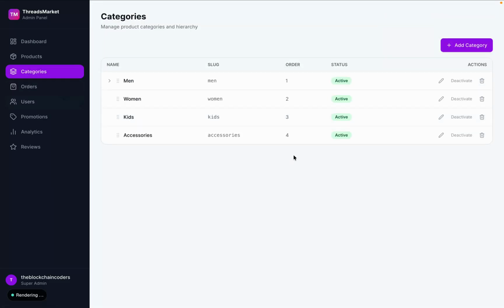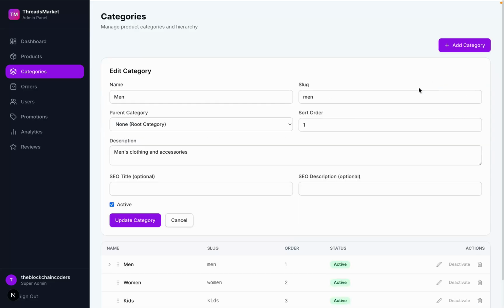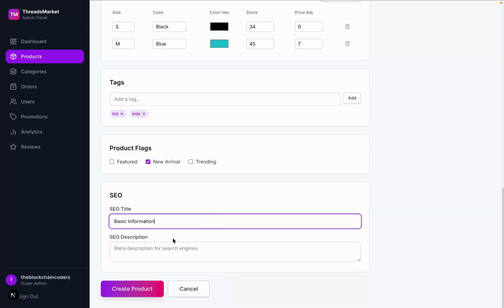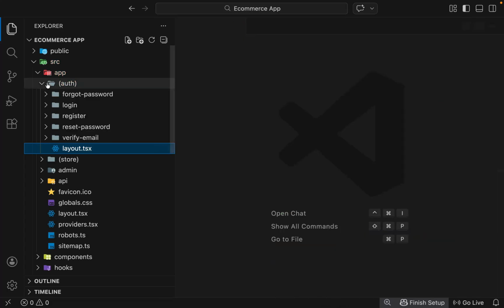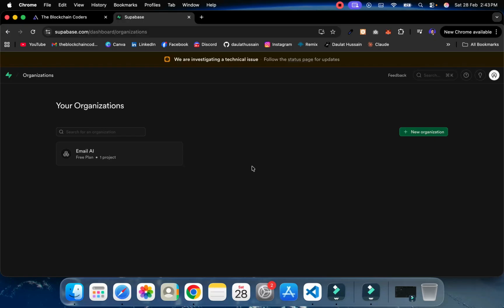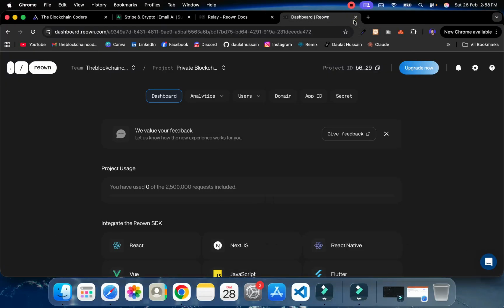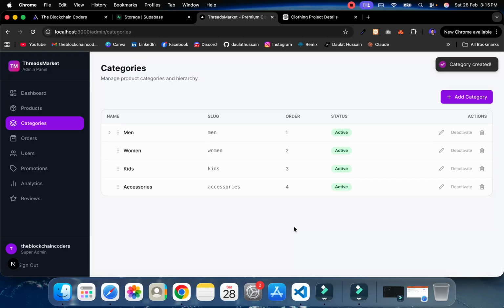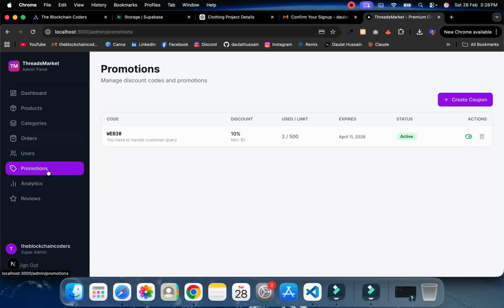Create & Deploy Full-Stack E-Commerce Clothing Website Using Next.js, Supabase | Stripe + Crypto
Create & Deploy Full-Stack E-Commerce Clothing Website Using Next.js, Supabase | Stripe + Crypto Payments

In this video, you will learn how to build and deploy a full-stack E-Commerce Clothing Website using Next.js, Supabase, Stripe, and Crypto Payments 🚀

This is a complete production-ready E-Commerce Project (2026 Edition) where we build everything step-by-step — from frontend UI to backend database, authentication, admin panel, and multi-payment integration.

You’ll implement multiple payment options, allowing users to pay via:

- 💳 Stripe (Card Payments)
- 🪙 Crypto Payments (Web3 Wallet Integration)

Perfect for modern Web2 + Web3 hybrid commerce platforms.

- ✅ Modern Responsive Clothing Store UI
- ✅ Product Listing & Dynamic Product Pages
- ✅ Shopping Cart & Smart Checkout System
- ✅ Secure Authentication (Supabase Auth)
- ✅ PostgreSQL Database Integration
- ✅ Admin Dashboard (Create, Update, Delete Products)
- ✅ Order & Inventory Management
- ✅ Image Upload with Supabase Storage
- ✅ Multi-Payment Integration:

- Crypto Wallet Payment (Web3 Ready)

- ✅ Secure API Routes
- ✅ Production Deployment (Vercel)

🛠 Tech Stack

- Supabase (Database + Auth + Storage)
- PostgreSQL
- Stripe Payment Gateway
- Crypto Payment Integration (Web3 Wallet)
- Tailwind CSS
- Hostinger Deployment

- Full-Stack Developers
- Web3 Developers
- Students building strong portfolio projects
- Founders launching a modern E-Commerce store
- Anyone wanting to master Next.js + Supabase + Payment Systems

By the end of this video, you'll have a fully functional E-Commerce Clothing Website with Stripe & Crypto Payments ready for real-world deployment 🚀

📌 Timestamps

00:00:00 ➤ Introduction
00:00:43 ➤ Overview
00:14:05 ➤ Features
00:29:01 ➤ Starter File
00:29:59 ➤ Final Source Code
00:42:30 ➤ Installation
00:53:57 ➤ Testing Live